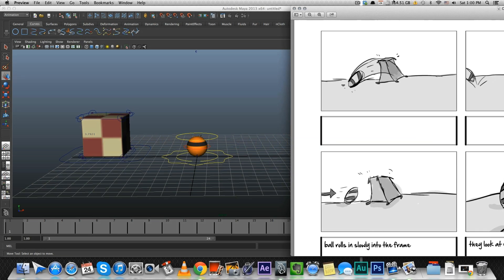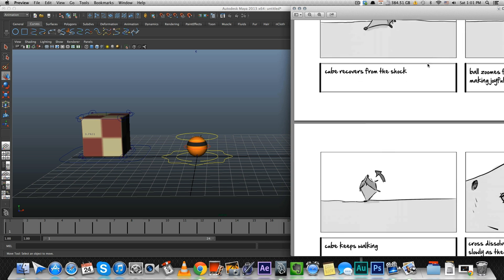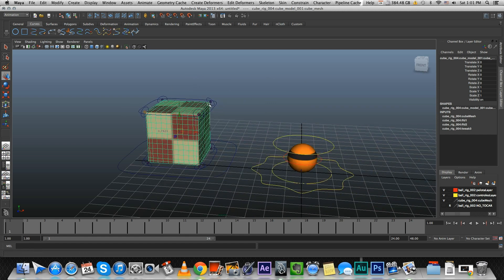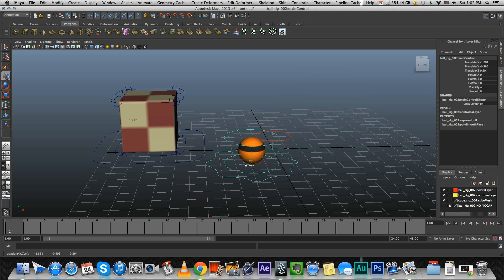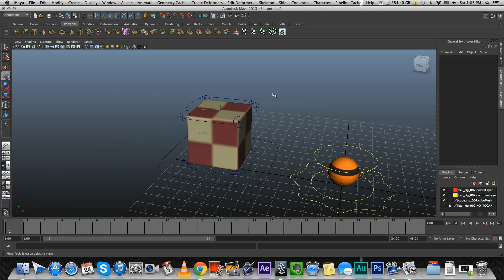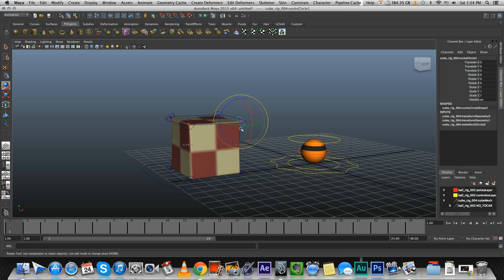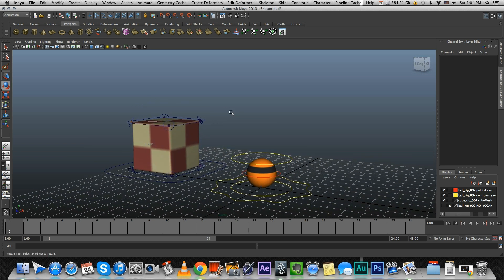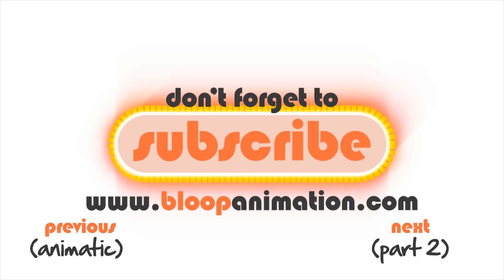3D Modeling and Rigging (part 1 of 2): Making an Animated Movie (#5)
In this video tutorial I'll go over my models/rigs I'm gonna use in the animated movie. (the ball and the cube).
This is part I'll just show what the rigs can do, and in the second part I'll explain in detail how I rigged the cube.

Bloop is an animation channel featuring short sketches, short animated films and tutorials about the making of creative videos.